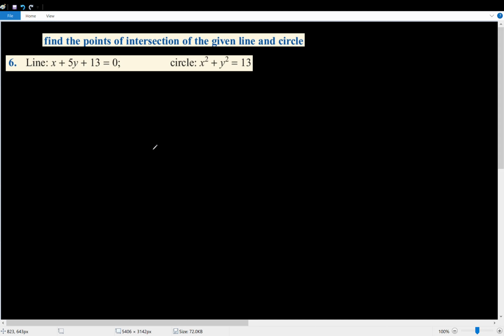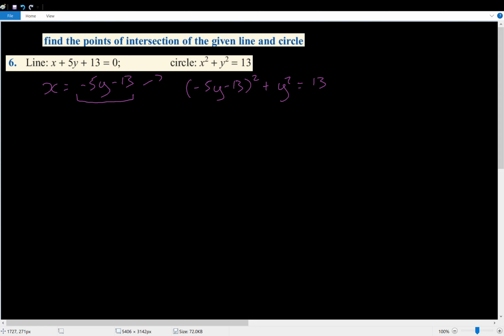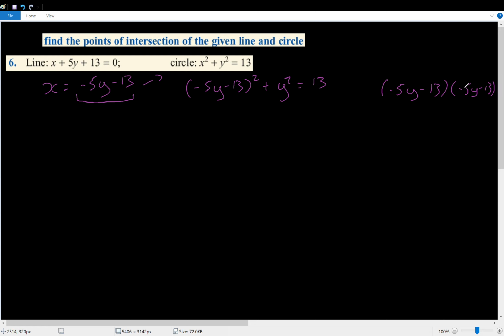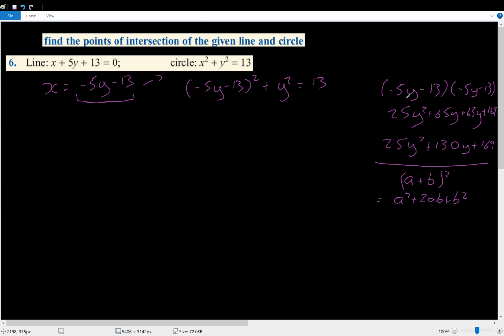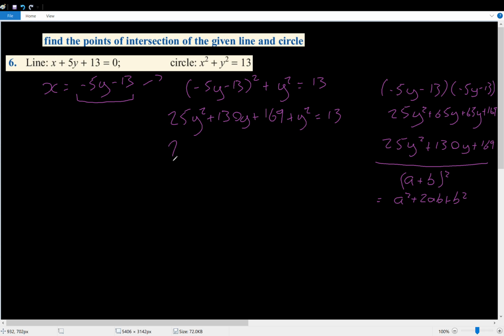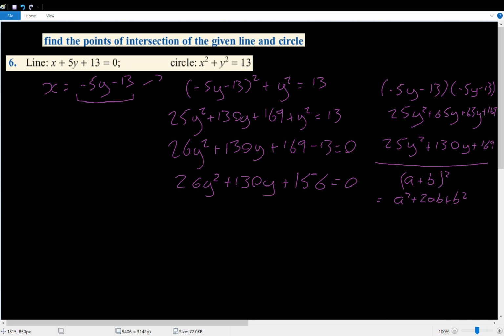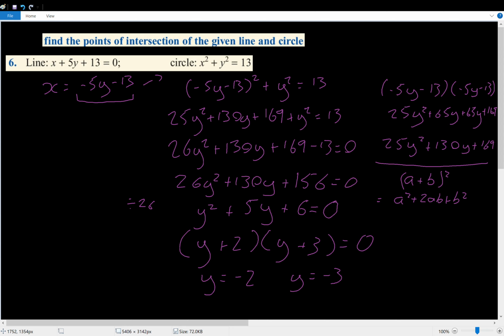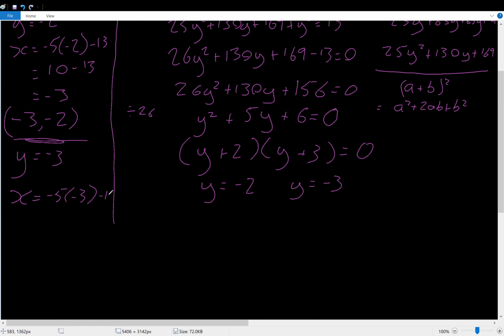Project Maths 3a; Ex 3.3; Ques 6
Finding the coordinates of the point of intersection of a line and a circle.